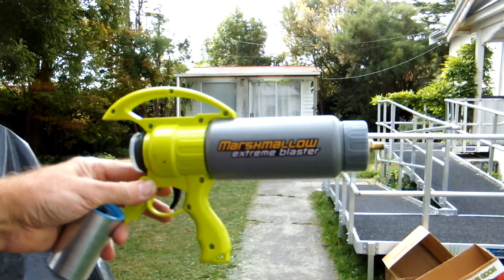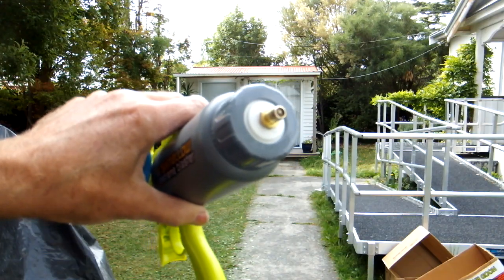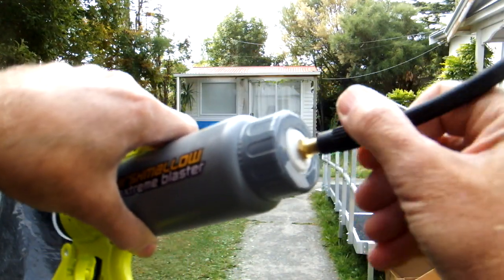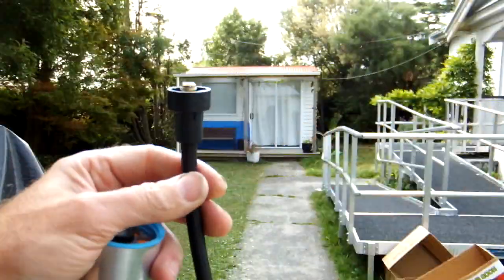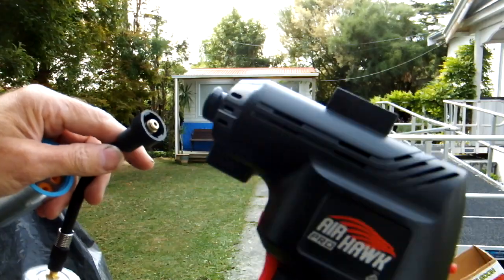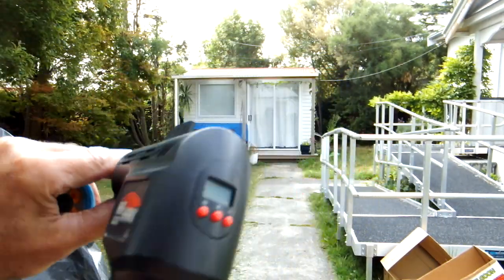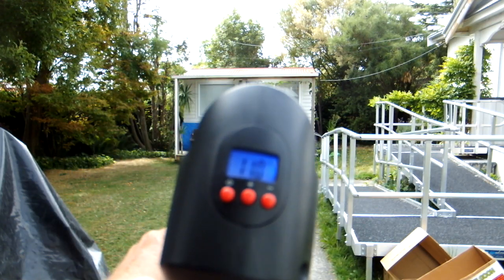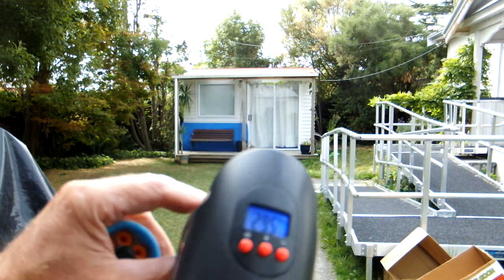ALIMENTAL Launcher System: 12v compressor test (MMXB with 6-shot QD Absolver-shell)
Marshmallow Extreme Blaster (MMXB), modded to take a G1/8 BST-to-Schrader-valve adaptor. Connected to an Air Hawk Pro 12v battery-powered compressor set to 27psi (which overfills to 30psi...). 6-barrel Alimental absolver shell rear-loaded with 6 x ACC3 darts. 47' to the target. More below:

Hand-pumping this wee green beasty is a thing of the past - my elbows are crying in gratitude 😂🙏

This mod is super-easy to do: Simply unscrew the rear threaded "nut" holding the hand-pump to the tank, push through the pin that locks the grip to the plunger-rod, remove the grip and the whole pump-assembly can come out. Replace it with a circular back-plate thick enough to take a G1/8-to-Schrader adaptor and you're done.

At this point your tank volume is now about 1.5 times larger. 30psi gives results about equivalent to 20 pumps of the orginal hand-pump (which was pretty hard work...) but with this absolver that extra volume is wasted - it really could handle even longer barrels.

Pressures over 30psi not recommended as the MMXB's valve (which has a fairly unique operation) is starting to struggle to open so you may be over-straining components and your seal could eventually suffer.

Pewpewyaa!!

Compressor options:

* Type "A" (u/MonkeytronCollective's or similar) Has it's own internal rechargable battery, but apart from the master on/off switch all the controls are hardwired to the board so tricky to modify.

* Type "B" At the time this was the cheapest I could buy. External power; unit's display lights up when connected to 12v. Separate toggling on/off switch for compressor; when it hits target pressure it stops (and will over-fill a bit with amount depending on size of tank). Toggle-switch needs to be flipped "off" then "on" to commence refill, so ideally this would be swapped for a rev-trigger type switch. Internals are relatively small so could be stripped out and repositioned within blaster

* Type "B" As above, but larger display and control-board (so harder to fit into a blaster shell) but better quality pump.

* Type "C" The Air Hawk Pro (as seen in my vid above too!) Pricey, but this one SEEMS to be able to keep re-filling to a specified pressure as you trigger and empty the tank. This feature does NOT work with the MMXB's I'm testing with though because the tank never empties completely (a function of how their valve works...)

* Type "D" Bog-standard 12v pump. Cheap, noisy and a bit slower than the others. Strip it out and combine with a pressure switch though and we may be in business

Currently testing all these except the Type "A"... will post with vid and conclusions when finished :) Results so far are promising: digital gauges are the way to go for accurate/repeatable fill pressures (the cheap dial gauges are a bit vague). Initially I'm only going up to 45 psi though (plastic tanks...) so YMMV for 100psi SPEXBZ-type pressures (again, I'll get to testing mine soon).

Would also advise putting a basic OP valve in line somewhere